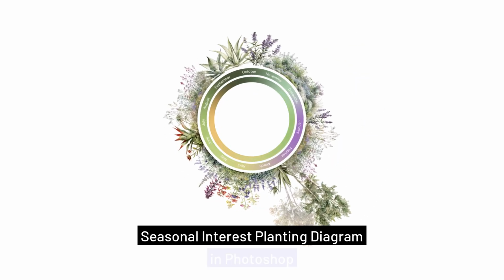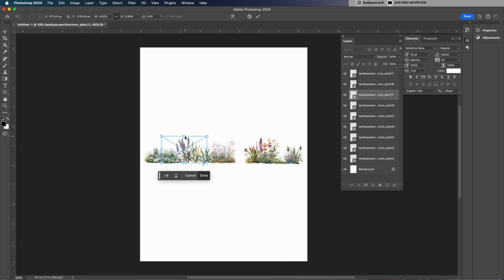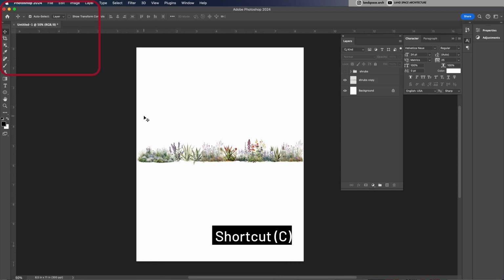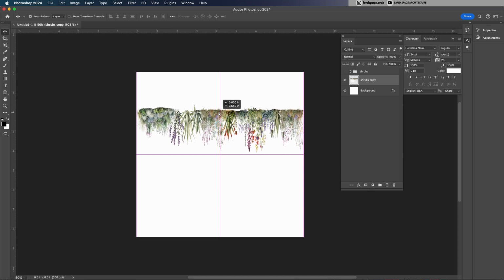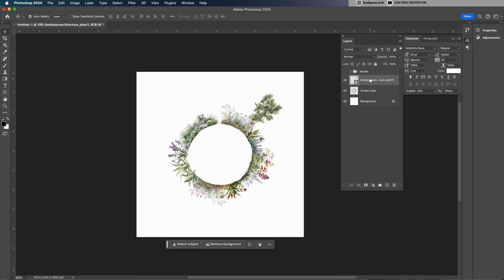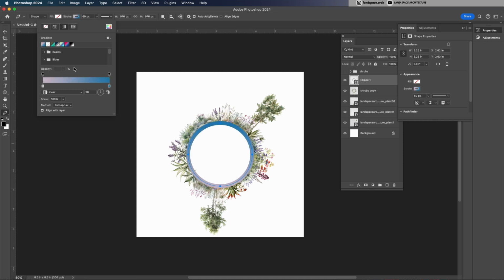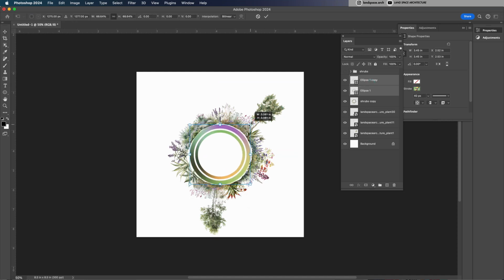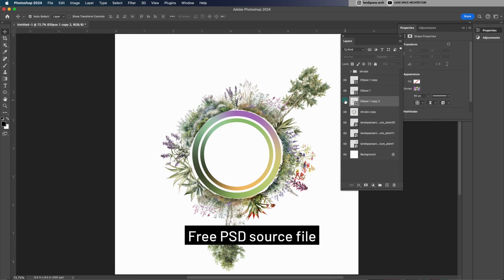Create Seasonal Planting Diagrams In Photoshop With ONE Click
How to create Seasonal Interest Planting Diagram in Photoshop very fast.